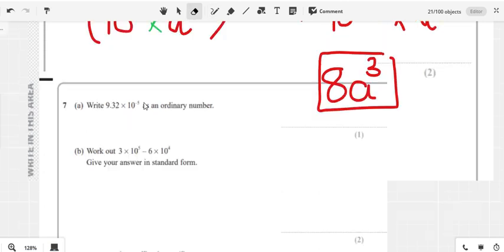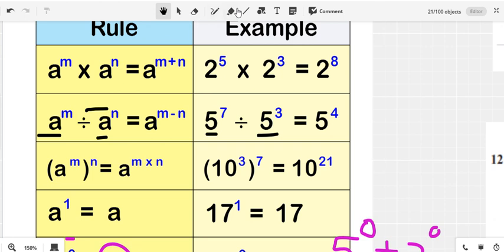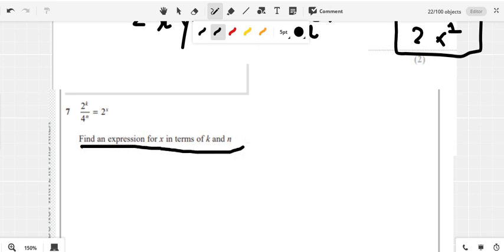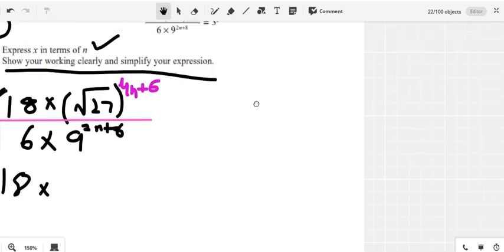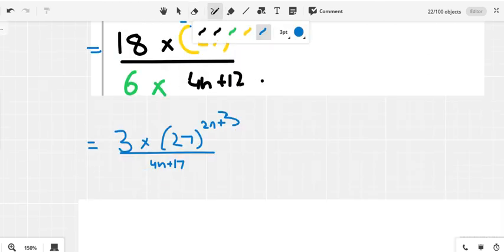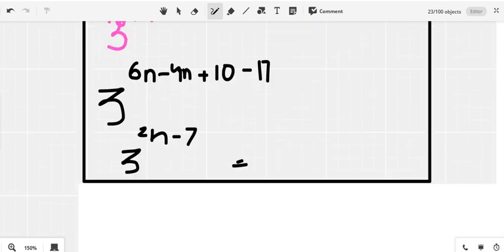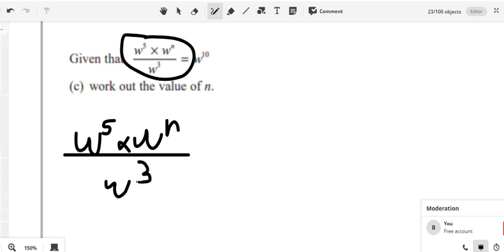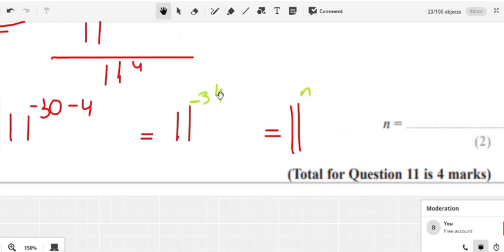"IGCSE Exponents Part 2 Past Papers: Practice and MasterExponential Concepts"/Edexcel/learnmathbader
"Explore the intricacies of exponential concepts with our IGCSE Exponents Part 2 Past Papers collection. Perfect your understanding through comprehensive practice sessions designed to reinforce your knowledge. These past papers cover a range of scenarios and problem-solving techniques, helping you excel in your IGCSE exams. Dive into the world of exponents, strengthen your skills, and boost your confidence with this invaluable resource. Elevate your preparation today!"